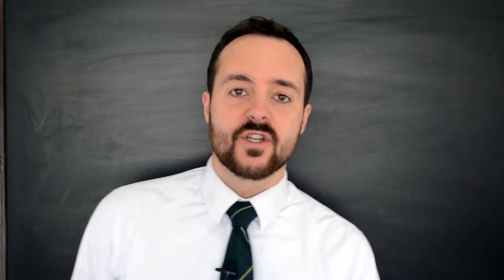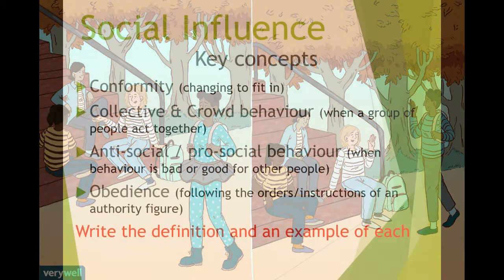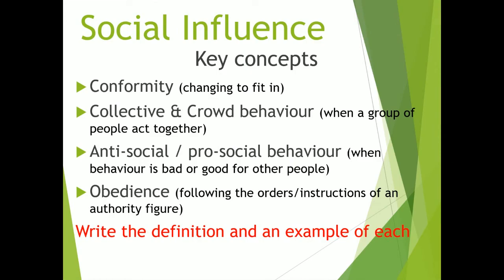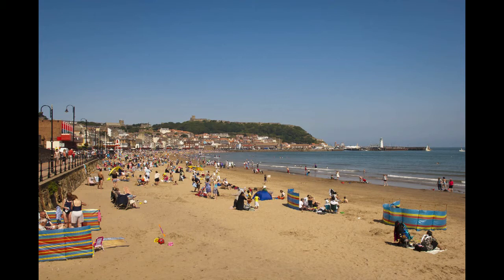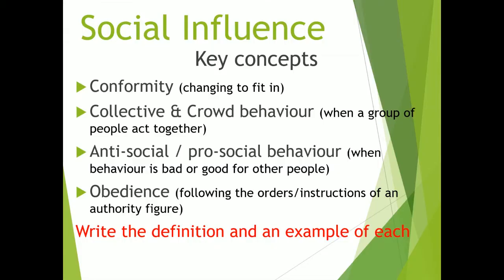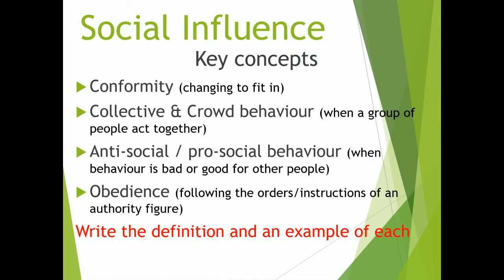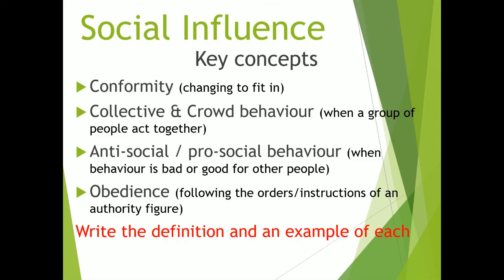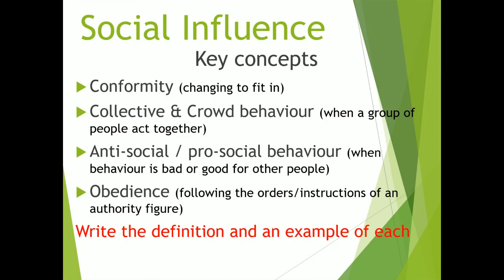GCSE Psychology - An Introduction to Social Influence - Key concepts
Short video explaining the key vocabulary and terms which will be used through the social influence topic.